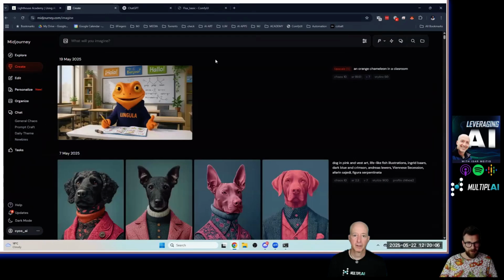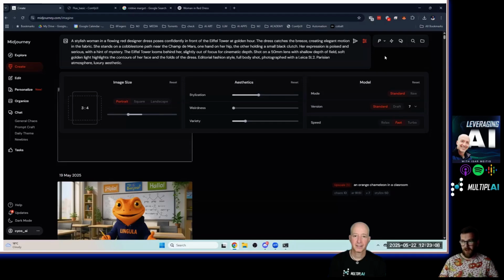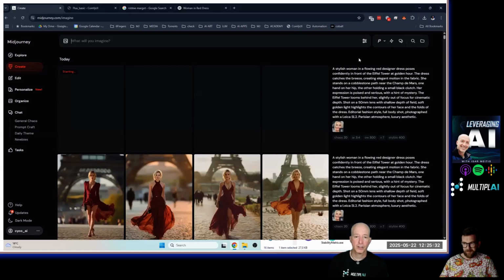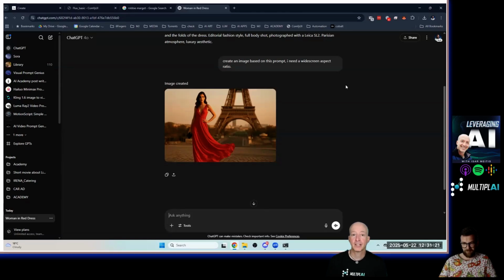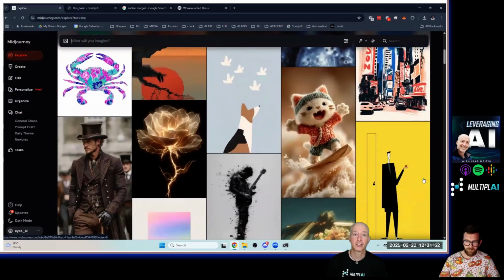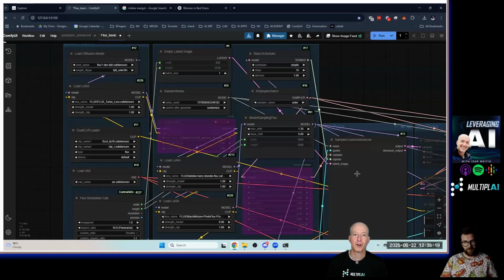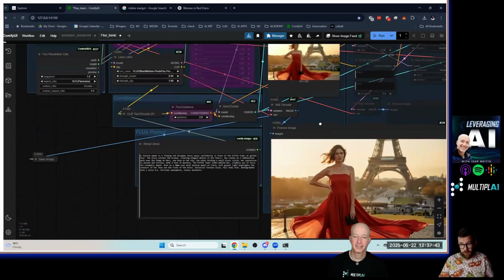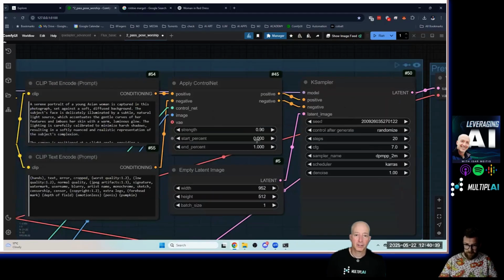192 | Create AI images like a pro! Using New ChatGPT, Midjourney, and Open Source with Luka Tisler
👉 Learn more about the AI Business Transformation Course starting May 12 — spots are limited

AI-generated visuals have become table stakes. But what if you're still playing checkers while others are playing 4D chess?

In this session, we’re breaking open the real world of visual AI — the one most people don’t even know exists.

You’ll see the 3 major paths to creating powerful visuals with AI:
- the conversational path (think: ChatGPT),
- the classic tools (Midjourney, etc.),
- the open-source frontier, where precision, layering, and total control change the game.

Guiding us through this visual odyssey is Luka Tišler — a visual AI educator, workshop leader, and founder of an academy teaching professionals how to wield tools like ComfyUI, ControlNet, and more. Luka doesn’t just play with prompts — he builds pipelines. If you want consistency, control, and pro-level results, he’s your guy.

You’ll walk away understanding the trade-offs between tools, how to make the right choice for your business needs, and why there’s a whole new level of image generation out there waiting for you.

About Leveraging AI

If you’ve enjoyed or benefited from some of the insights of this episode, leave us a five-star review on your favorite podcast platform, and let us know what you learned, found helpful, or liked most about this show!